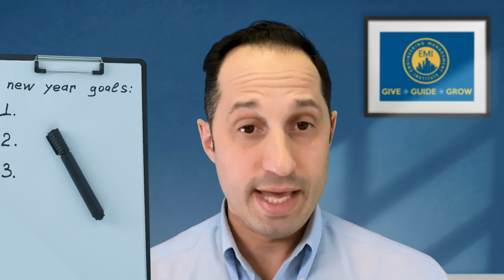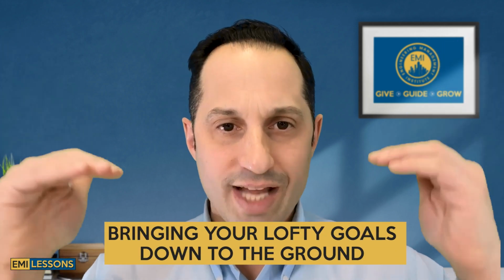The Proven 90 Day Goal Setting System for Engineers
Dive into this week's Engineering Management Lesson video, where I demystify the challenge of yearly goals for engineers. 🎥 Discover the game-changing strategy of setting smaller, impactful 90-day goals to ignite unstoppable career momentum!

⭐ Don’t Miss Our In-Person AEC PM Connect Event ➜ Register now

★ FREE ENGINEERING CAREER BOOSTER PODCASTS ★
ACTIVE PODCASTS

🕮 CAREER ENHANCEMENT BOOK FOR YOU  🕮
Beyond PM Training: How to Build a Scalable AEC Project Management Ecosystem
Engineer Your Own Success: 7 Key Elements to Creating an Extraordinary Engineering Career, Updated and Expanded 1st Edition

Anthony Fasano, PE, AEC PM, F. ASCE